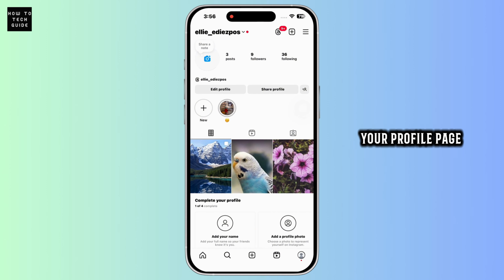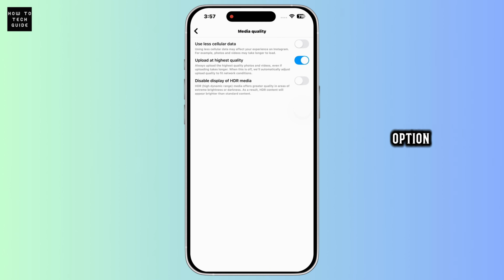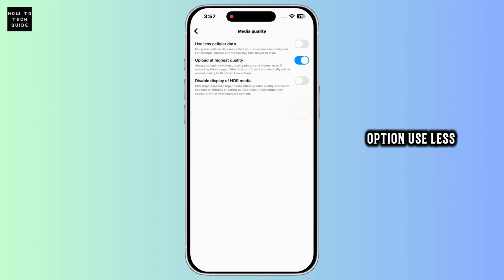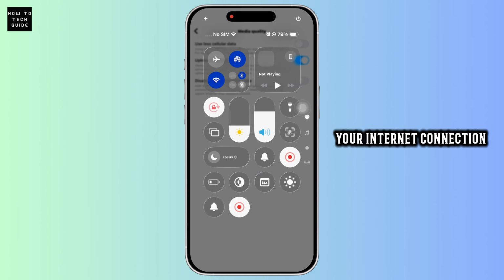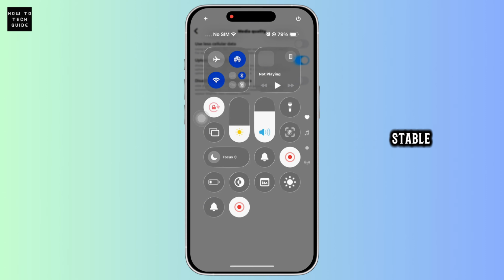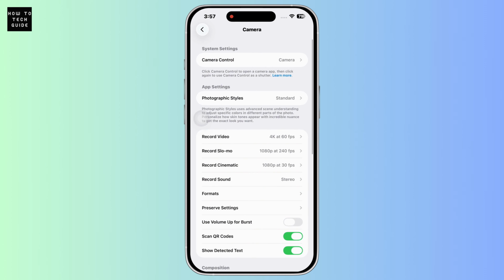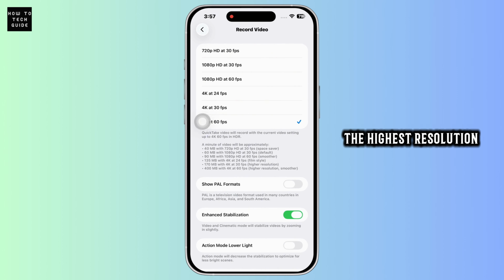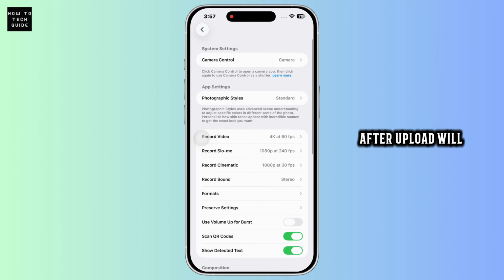How To Fix Instagram Story Bad Video Quality (2025)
Want to fix bad video quality on your Instagram Story after uploading? In this step-by-step 2025 guide, we’ll show you exactly how to make sure your stories stay clear and high-resolution—whether you’re posting from your camera roll or recording in the app. From adjusting your upload settings to using the best video formats, we break down all the legit ways to fix Instagram Story bad video quality the right way.

Timestamps:

00:00 – Intro
00:05 – Steps to Fix Instagram Story Bad Video Quality After Upload